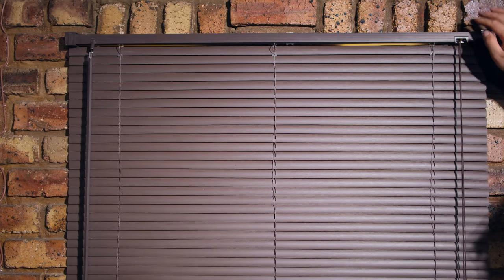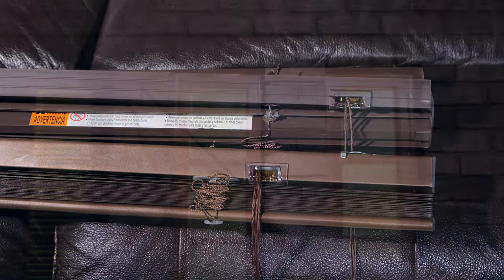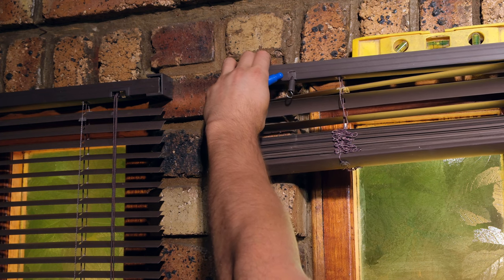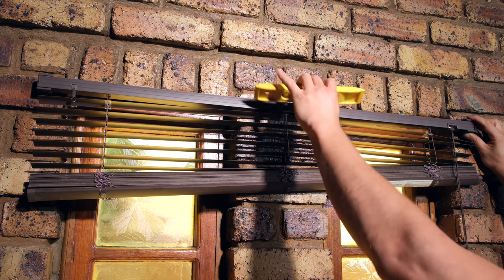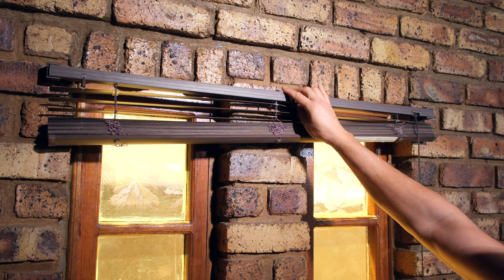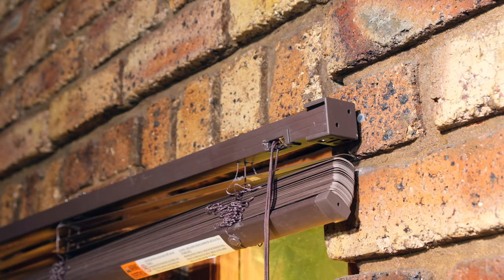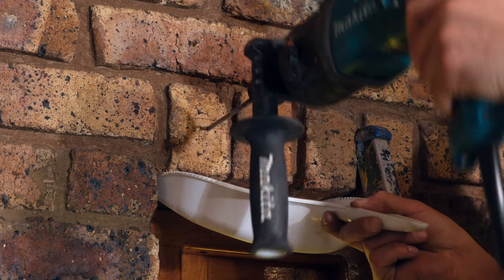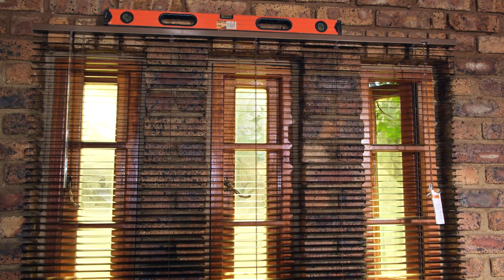How to install blinds on uneven surfaces -face brick -two different types of blinds shown- All Steps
Step by step installation of blinds on a wall that has a surface with different levels. Installation requires spacers.